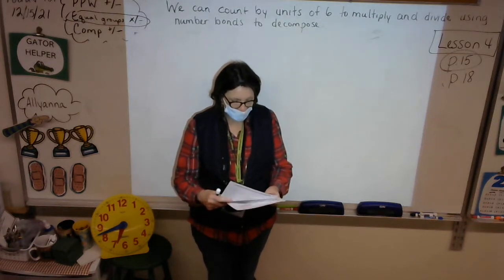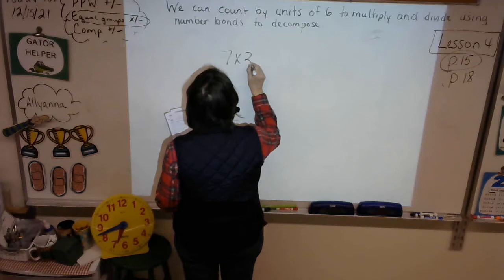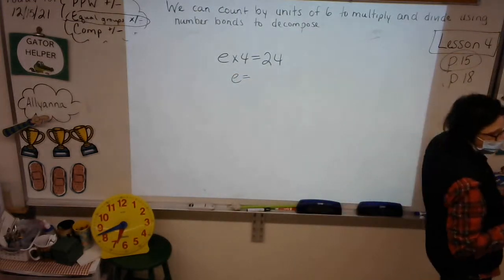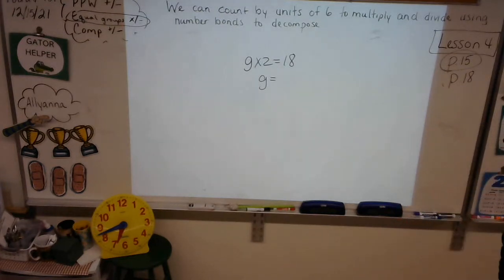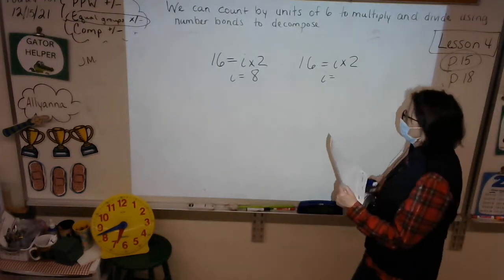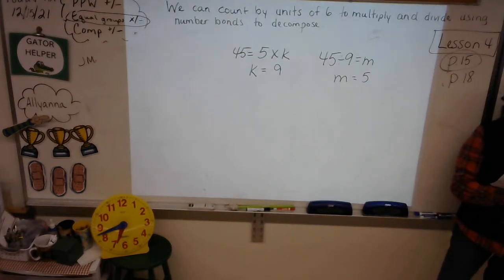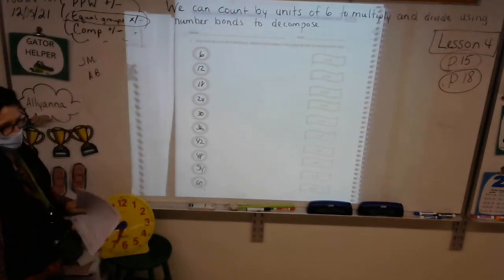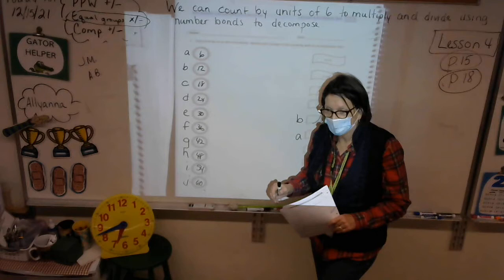Mod 3 Lesson 4 Fluency and Problem Set p. 1